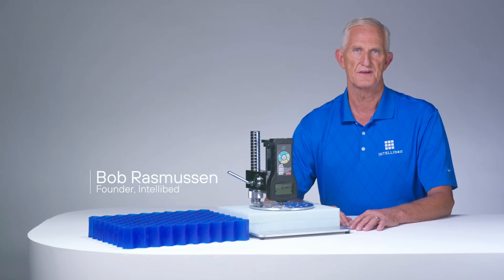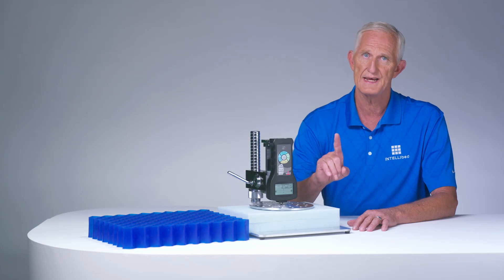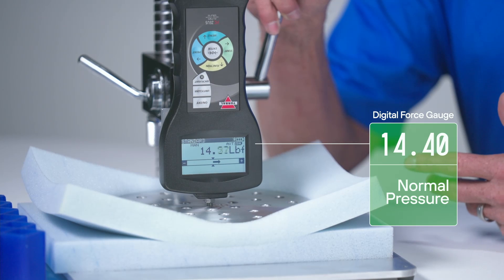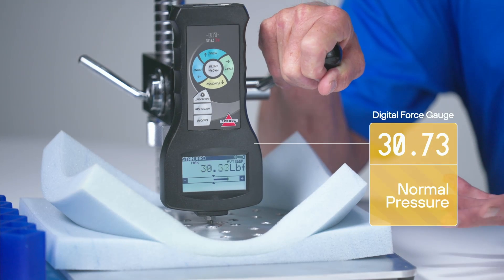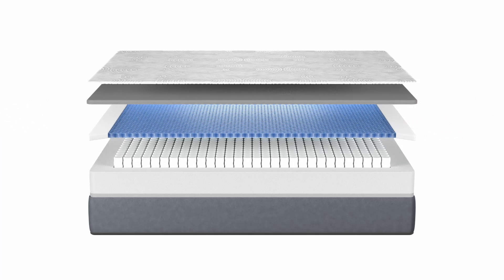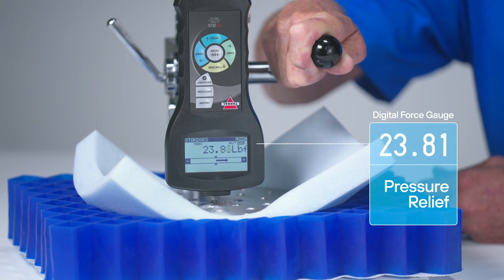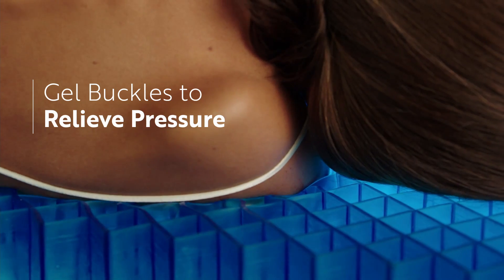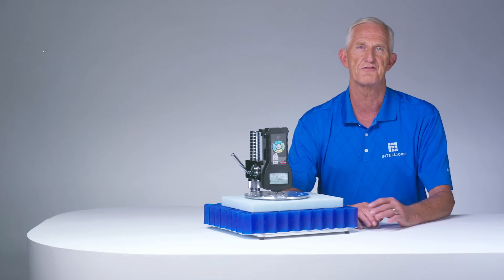Gel Matrix® Offers More Pressure Relief Than Memory Foam Mattresses In Pressure Test | Intellibed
Using a pressure force gauge, Intellibed founder shows that Gel Matrix® technology offers much more relief from pressure than memory foam alone.
Were you as surprised as we were to see the pressure DECREASING with Gel Matrix®?

Come find out more about the our Gel Matrix® mattresses at intellibed.com